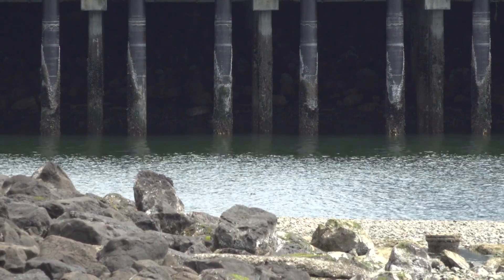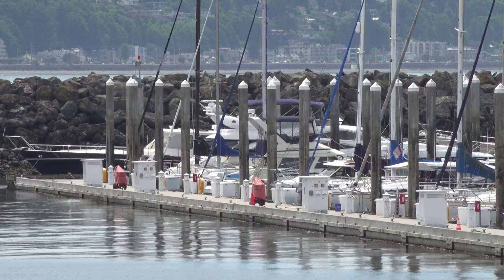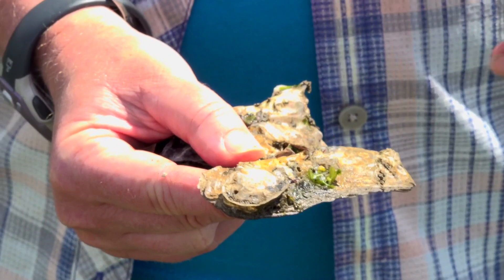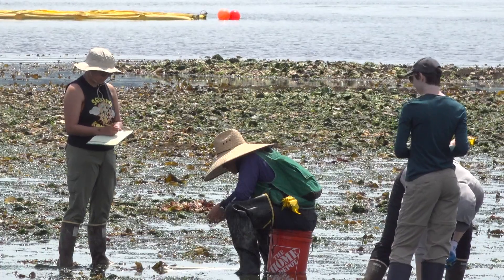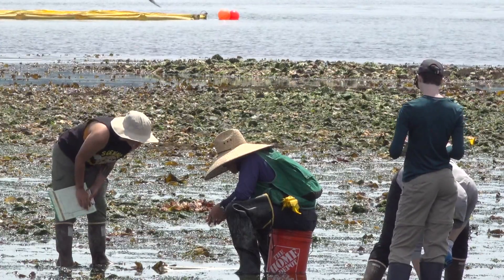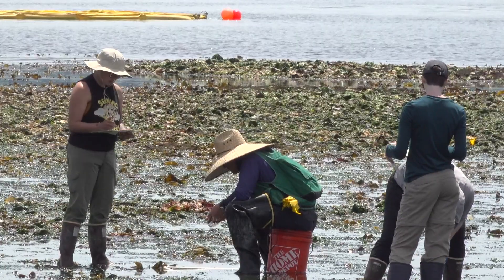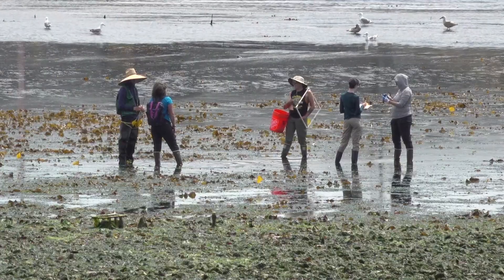Port of Seattle studying how eelgrass restoration, kelp, oysters could impact water quality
Researchers with the Port of Seattle, Puget Sound Restoration Fund and the Washington State Department of Natural Resources are studying the potential impacts of eelgrass restoration and planting kelp on water quality and oyster health.

They hope to learn more about the relationships between these components, and whether there could be effective ways to trap carbon, improve water quality and reduce ocean acidification across Puget Sound. The Port of Seattle says the $275,000 investment aims to "combat climate change by capturing carbon in ocean and nearshore environments, often called 'blue carbon.'"

"This is a pilot project and we've learned a lot over the past few years about enhancement and restoration of these types of ecosystems," Port of Seattle Senior Environmental Program Manager Kathleen Hurley said. "We're excited to see what's next and to continue some of our research on kelp and continue monitoring the oysters here on Smith Cove."